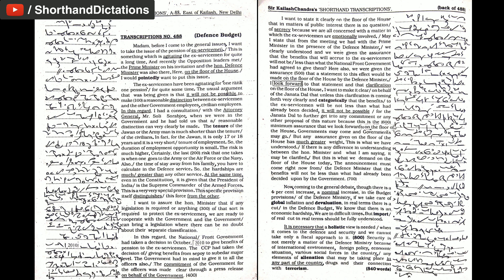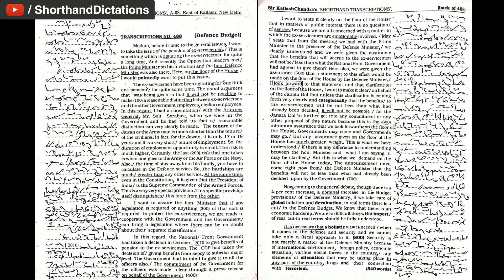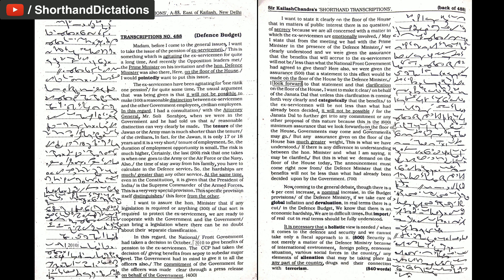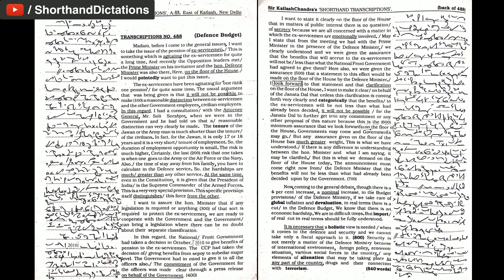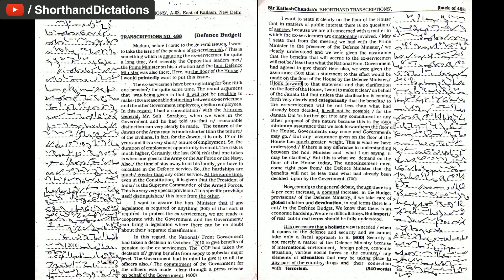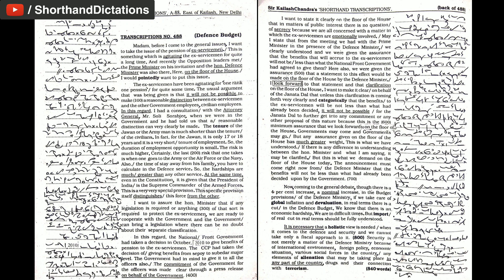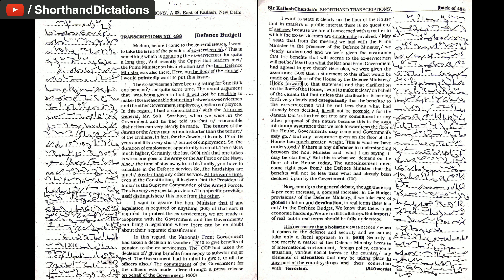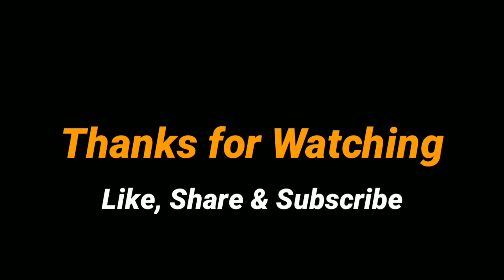# 488 | 115 wpm | Kailash Chandra | Volume 23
Shorthand Dictations # 488 | 115 wpm | Kailash Chandra | Volume 23

For English
Arihant Sp Bakshi for Objective English
MB publication previous papers
Mirror of Common Error
For General Knowledge
Lucent General Knowledge
Lucent सामान्य ज्ञान
For Reasoning
R.S Aggarwal ( in English )
Ajay Chauhan ( in Hindi )
Shorthand Books
Pitman Shorthand Instructor and key